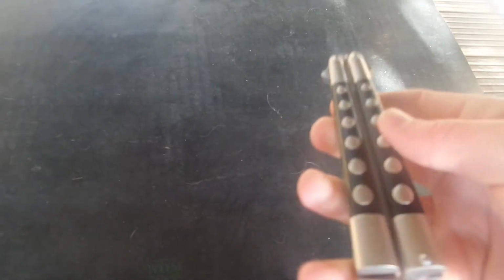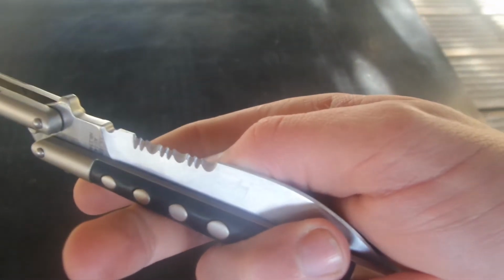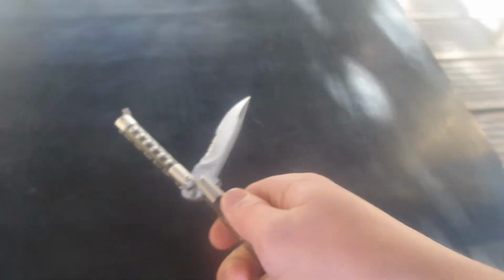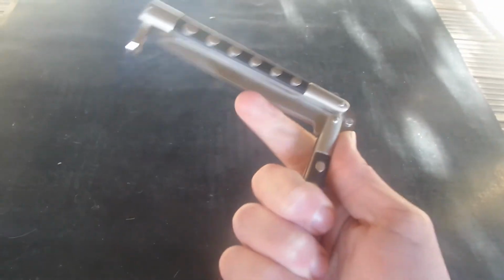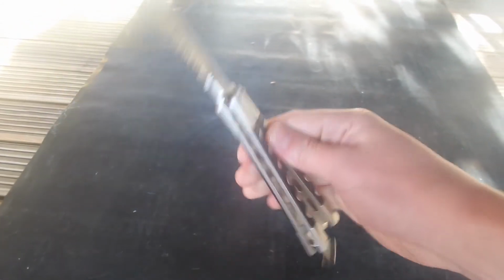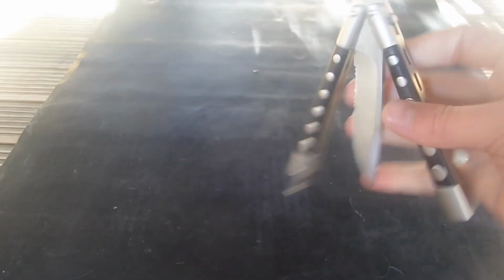Balisong tutorial: wrist pass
This video is a tutorial to learn a trick with the butterfly knife/balisong. Its an easy and nice looking trick.